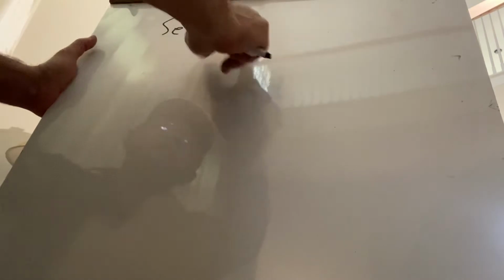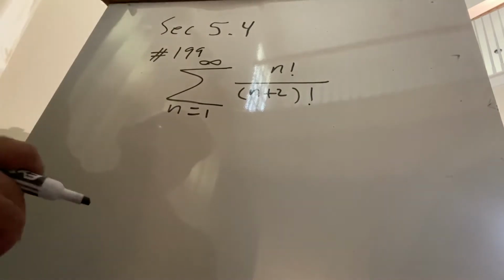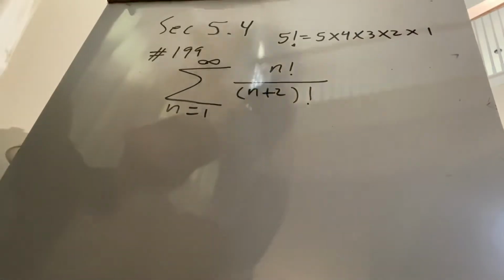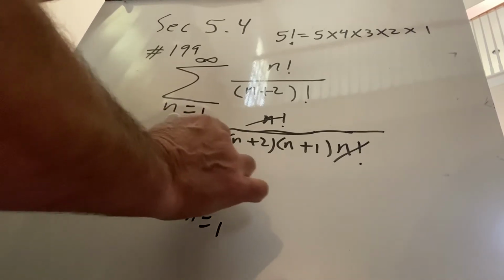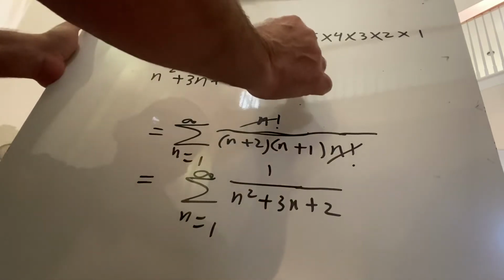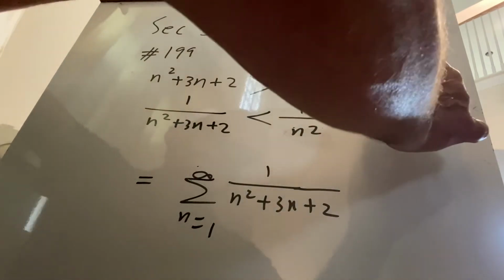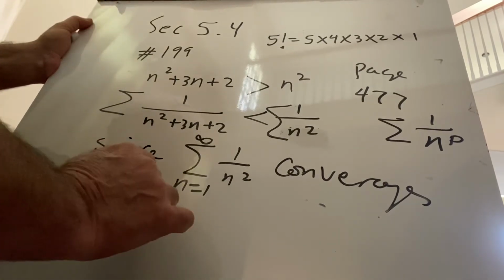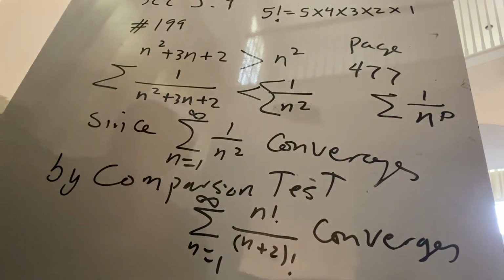Section 5.4(HW # 199)